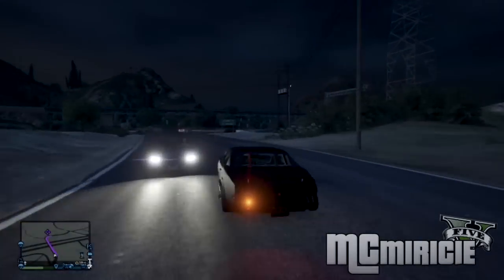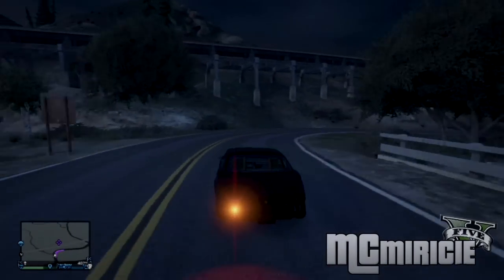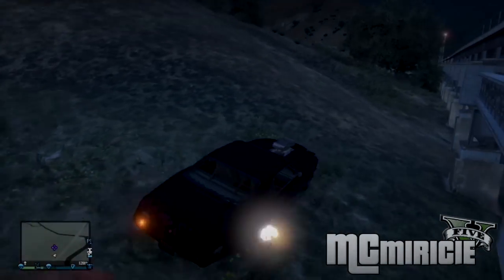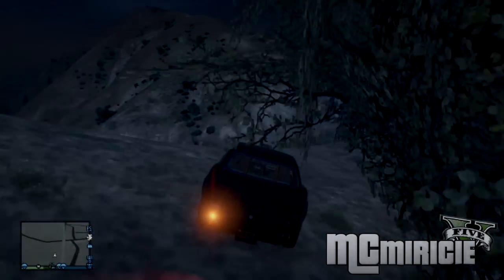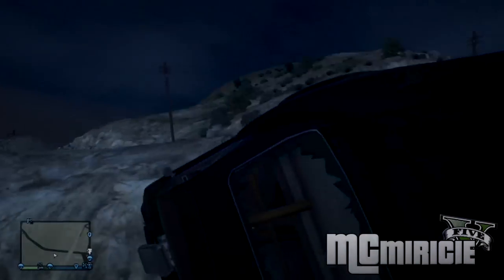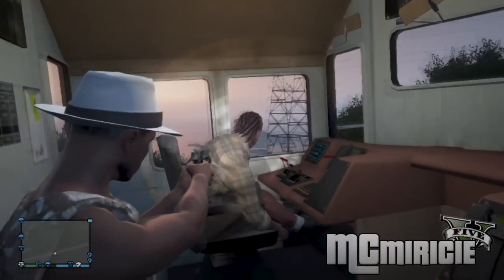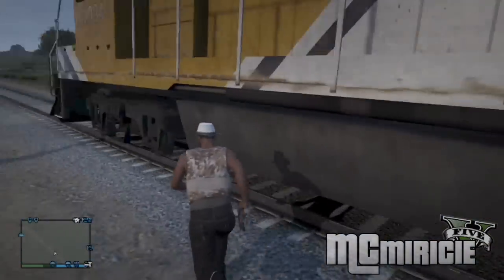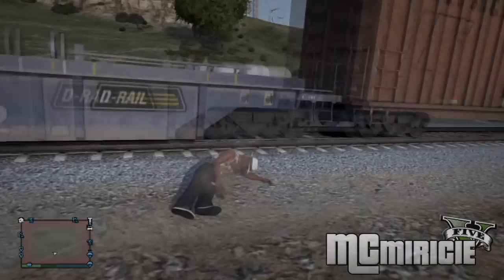GTA 5 Online How To Get Inside The Train | 1.09 Glitch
▬ Hope you enjoy this GTA 5 Video :) ▬

I created a new Channel where I upload GTA 5 Mods.
If you would like to check it out, feel free too :)